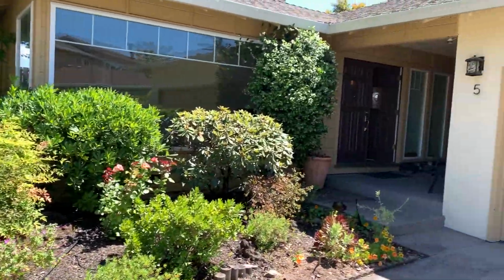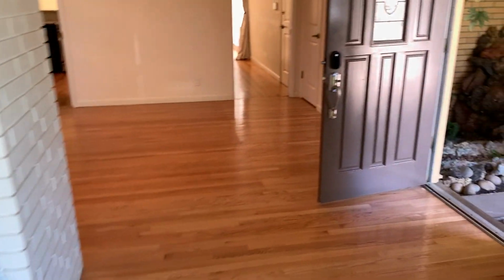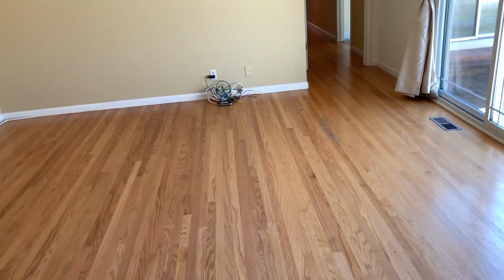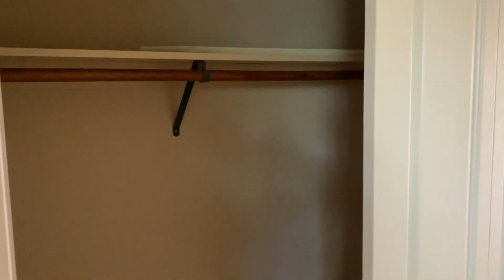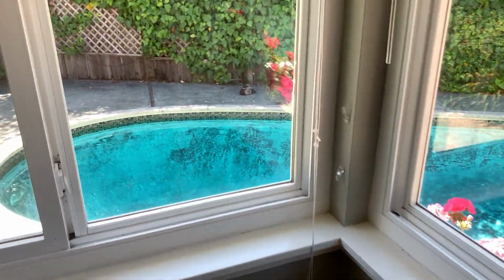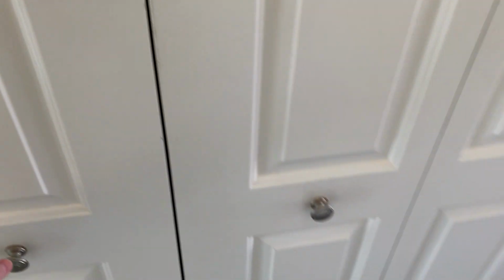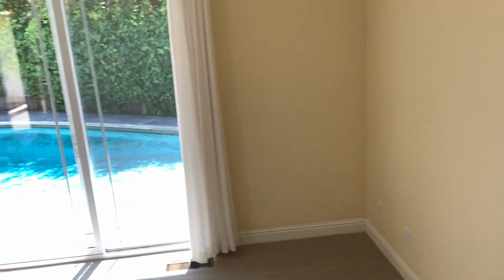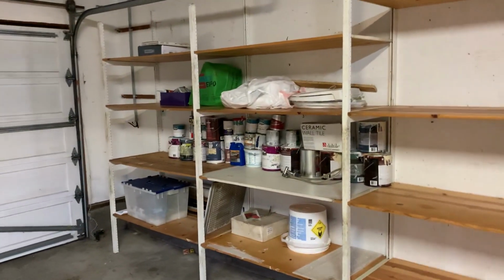5 Harvard Drive for rent in Larkspur!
Welcome to a wonderful home in the coveted Hillview neighborhood in the flats of Larkspur. Located adjacent to the creek and a short distance to the park. Nestled at the end of a sunny cul-de-sac sits this nicely updated, single-level, 3 Bedroom/2 Bath home with large 2-car garage featuring Tesla Charger.

Enjoy a floor plan that satisfies everyone, featuring a recently remodeled kitchen with Stone counters and Stainless Appliances, House features formal living room, family room that opens to a grassy court-yard which leads around back to a secure pool-yard with solar-heated pool and Hot-tub. 2bed w/1 updated bathroom. Large Master Suite features updated bathroom and walkClose to downtown, award-winning schools, shopping, restaurants & transportation. The Hillview neighborhood offers a real sense of community. The best of Marin living!